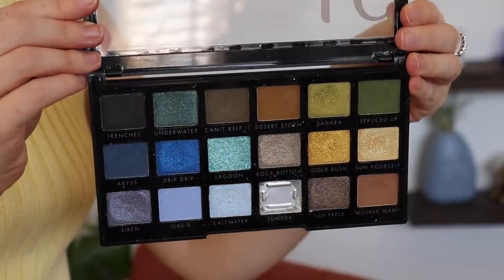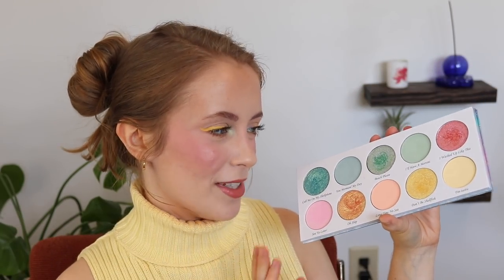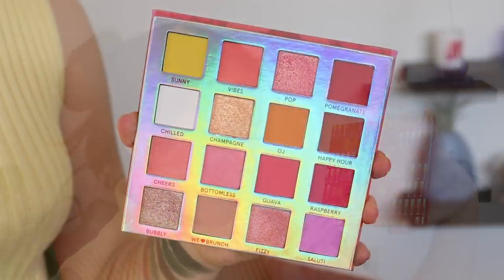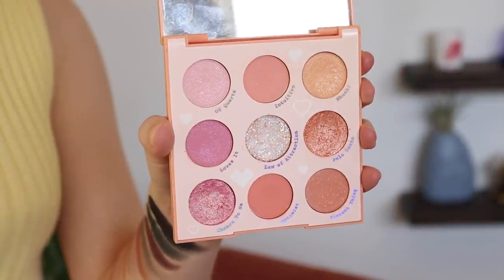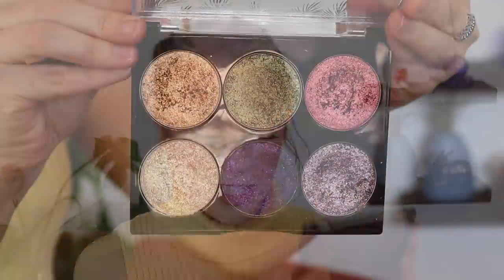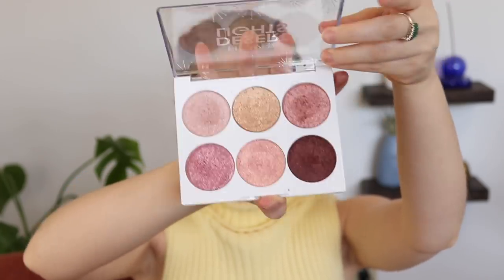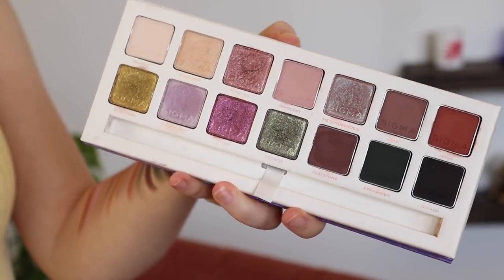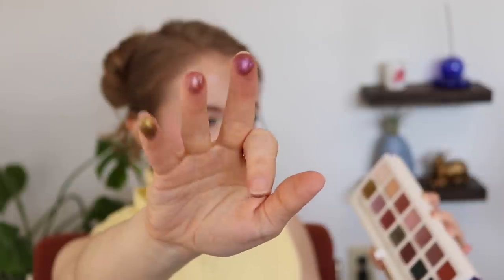7 Older Palettes I'm Excited to Reach for this Spring! // THE BEST SPRING EYESHADOW PALETTES 🌸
Okay, I know it's still a *little* early but I am just so excited for spring eyeshadow looks! Here are the 7 "older" palettes from my collection that I'm excited to reach for this spring. These are the best spring eyeshadow palettes in my collection! What older palettes are you excited to dust off and use this spring?

☁ PRODUCTS MENTIONED ☁

⊛ Eyeshadow: ColourPop La Playa single (inner corner)
⊛ Eyeliner: NYX Vivid Brights liquid liner in Vivid Halo

☁ FAQ ☁

☁ ABOUT ME ☁

☁ CRUELTY FREE ☁